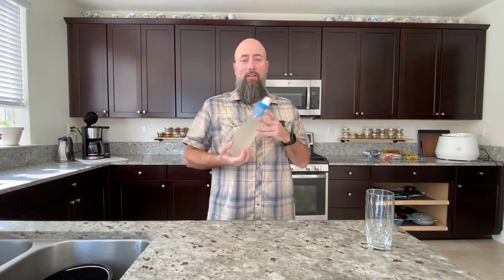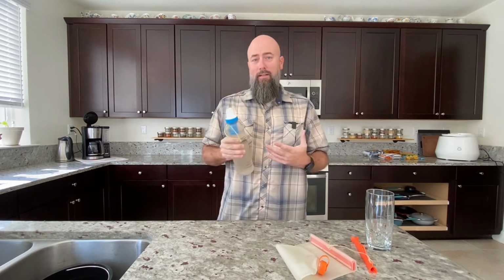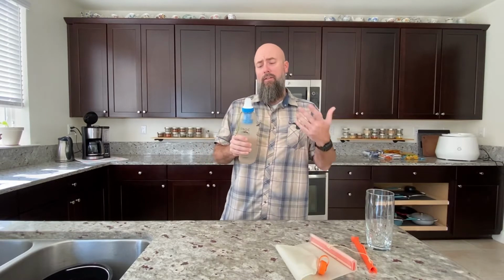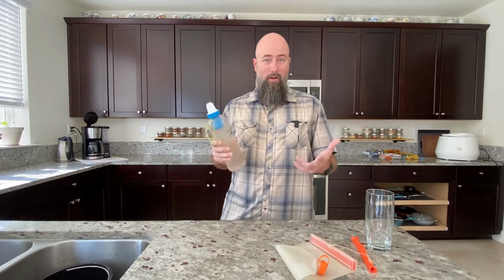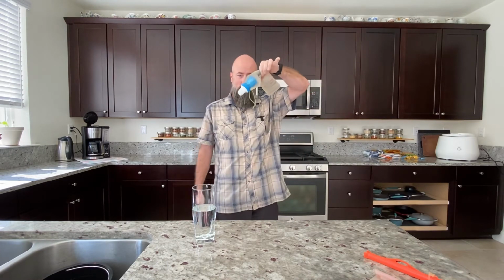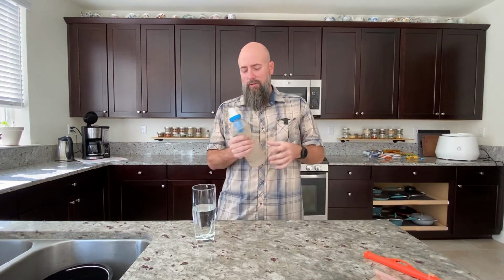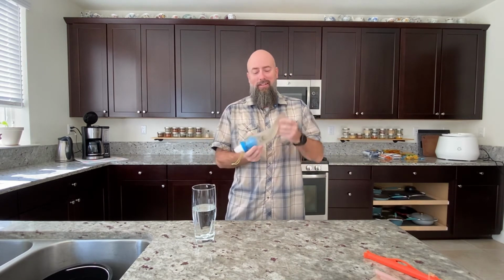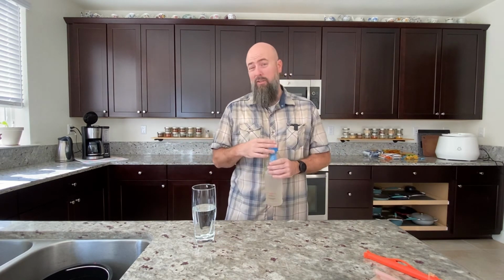Vesica 1L Collapsible Bottle | BPA, BPS, & BPF free!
Back with another gear review. Continuing on the theme of water, I’m reviewing the CNOC 1L collapsible water bottle made from TPU. This really is a unique product. Overall it worked just fine for me but I did want to share my pros & cons with this. If you have questions, you know what to do.